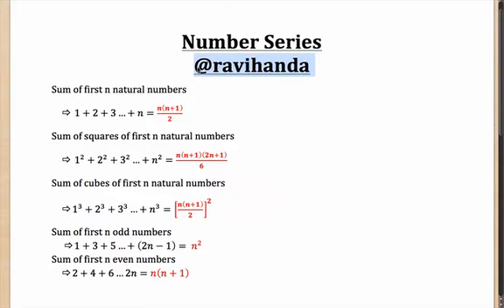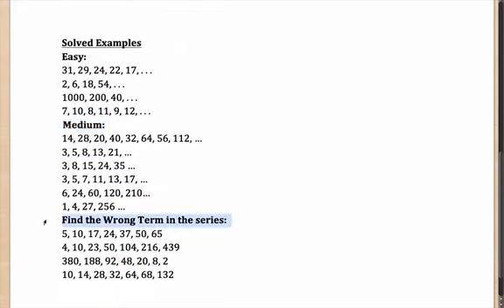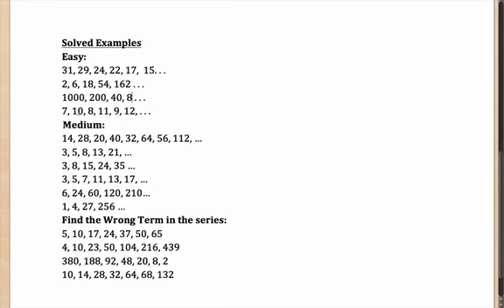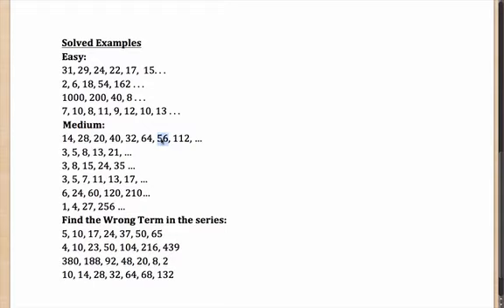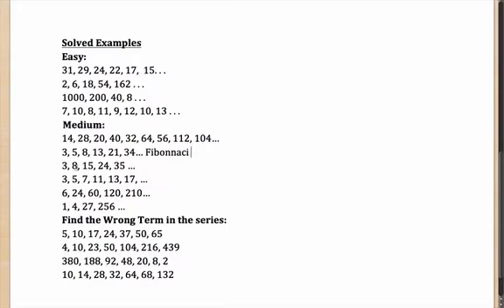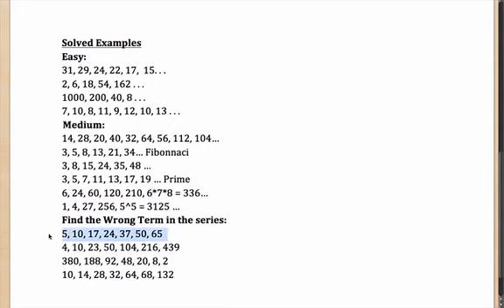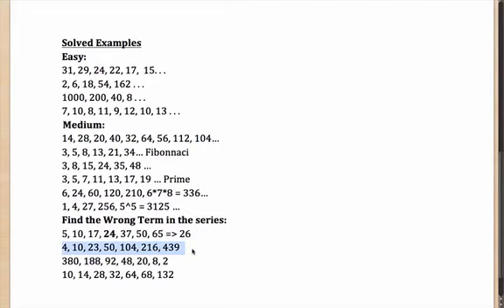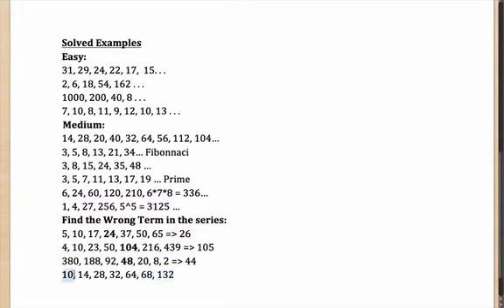Logical Reasoning 2 Number Series | ULTIMATES | SSR